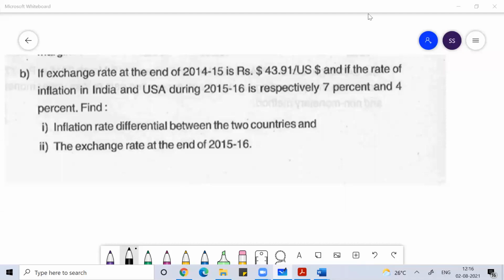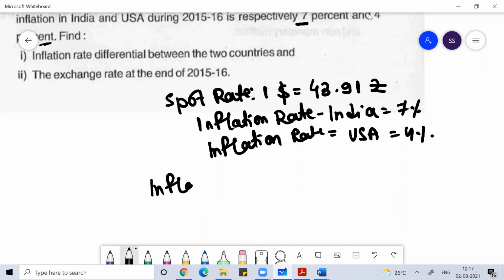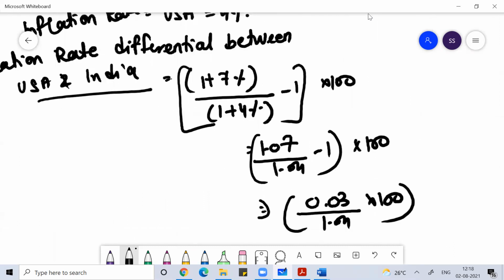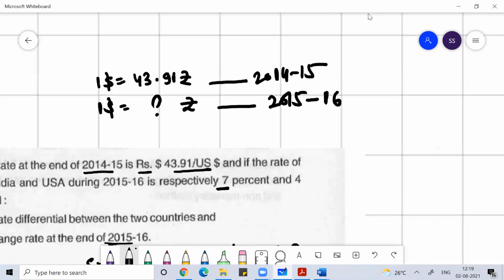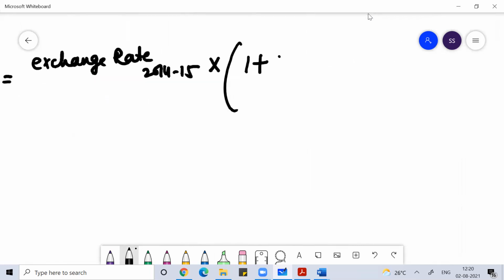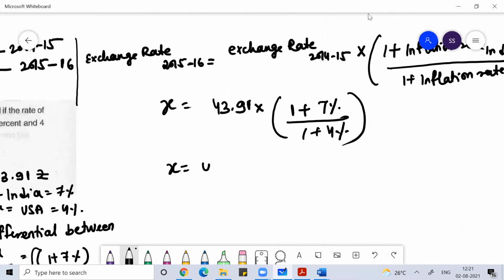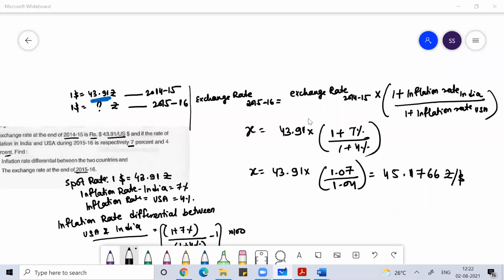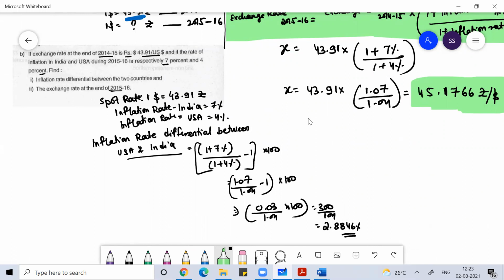July 2016 PYQ International Financial Management Purchasing Power Parity